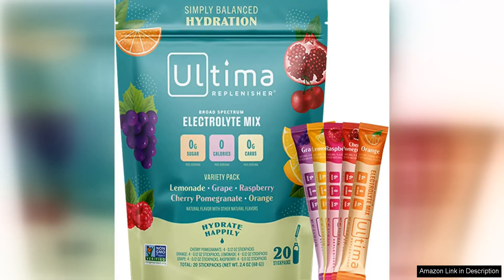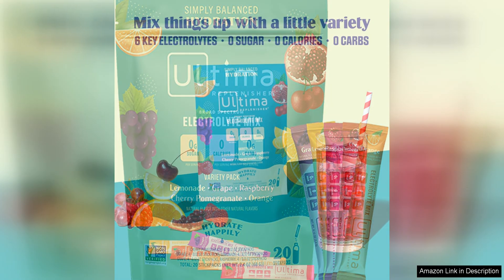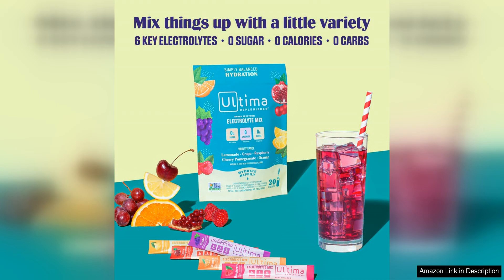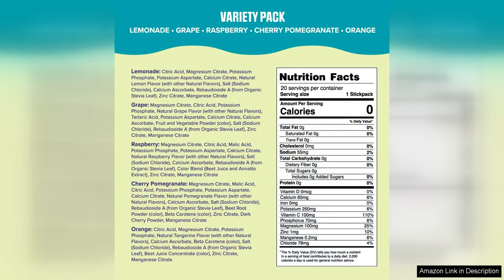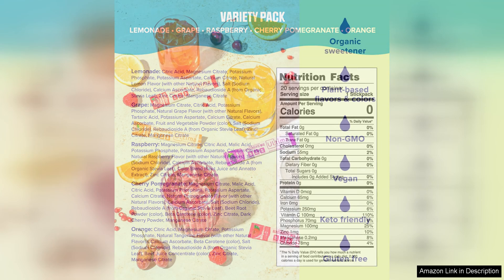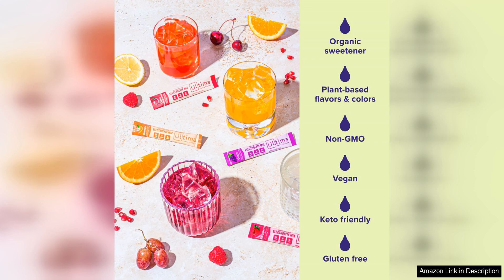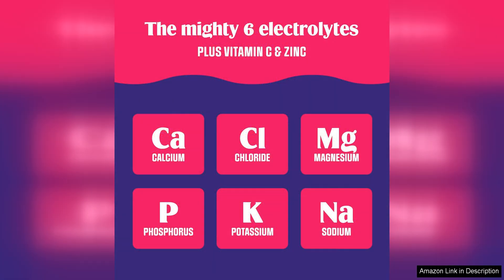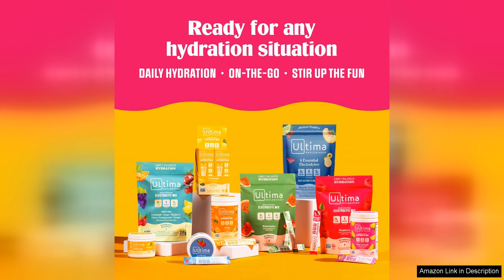Ultima Replenisher Sugar-Free Daily Electrolyte Drink Mix–Original Variety 20 Review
Ultima Replenisher Sugar-Free Daily Electrolyte Drink Mix is a game-changer when it comes to staying hydrated. Packed with essential electrolytes like potassium, magnesium, and calcium, this drink mix is perfect for replenishing your body after a tough workout or a long day in the sun. The fact that it is sugar-free is a major plus, making it a healthier alternative to traditional sports drinks.

One of the things I love most about Ultima Replenisher is the convenience of the stickpacks. They are perfect for tossing in your gym bag or purse, ensuring you always have a quick and easy way to stay hydrated on the go. The original variety pack offers a great selection of flavors, so you can switch things up and never get bored with the same taste.

The taste of Ultima Replenisher is refreshing and not too overpowering. It has a subtle sweetness that is just right, without any artificial aftertaste. I also appreciate that it mixes easily with water, leaving no clumps or residue behind. This makes it a hassle-free way to get the hydration your body needs.

I have noticed a significant difference in my energy levels and overall well-being since incorporating Ultima Replenisher into my daily routine. I no longer experience the post-workout fatigue or muscle cramps that I used to, thanks to the balanced blend of electrolytes in this drink mix. It has become a staple in my hydration regimen, and I can't imagine going back to regular water or sugary sports drinks.

If you are looking for a convenient, delicious, and effective way to stay hydrated, I highly recommend giving Ultima Replenisher Sugar-Free Daily Electrolyte Drink Mix a try. With its natural ingredients, great taste, and easy-to-use stickpacks, it is the perfect solution for anyone looking to support their active lifestyle and boost their hydration levels.